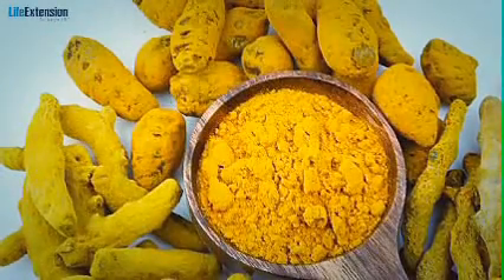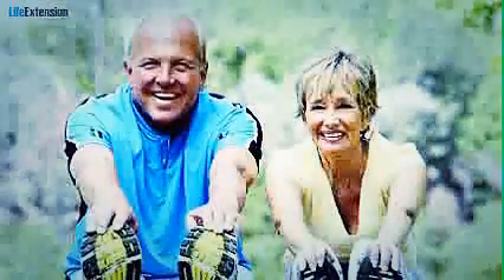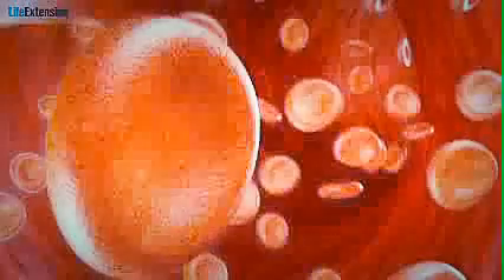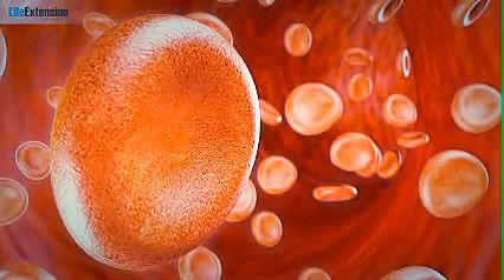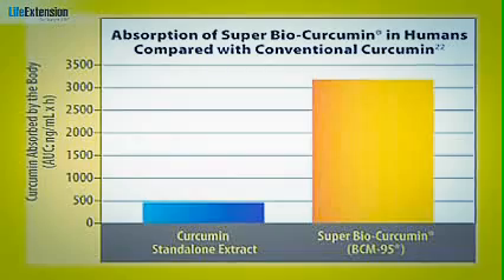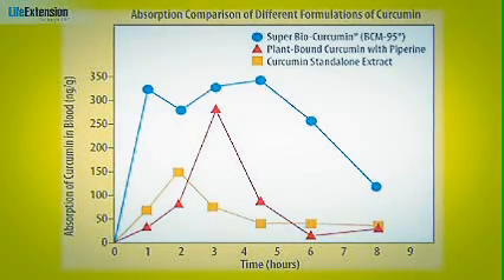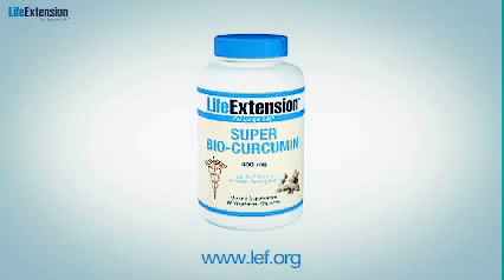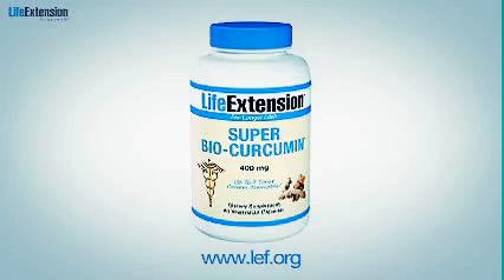Super Bio Curcumin Side Effects - Reviews and Benefits Life Extension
Super Bio Curcumin Side Effects - Reviews and Benefits | Cancer
The 100% natural turmeric complex in Super Bio-Curcumin is a patent-pending synergistic blend of turmeric and sesquiterpenoids with enhanced bioavailability and sustained storage time in the body confirmed by human clinical studies. Super Bio-Curcumin is a "next generation" in delivery of curcumin compounds that no longer needs high doses of curcumin to get sustainable levels of curcumin in the claret plasma.* Each 400mg capsule of Super Bio-Curcumin is equivalent to 2772 mg of a typical 95% curcumin extract